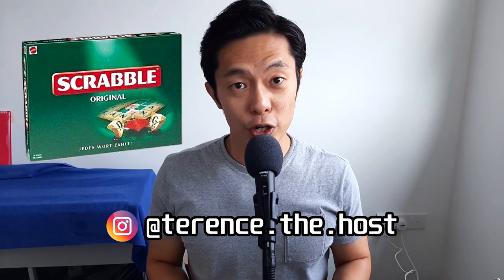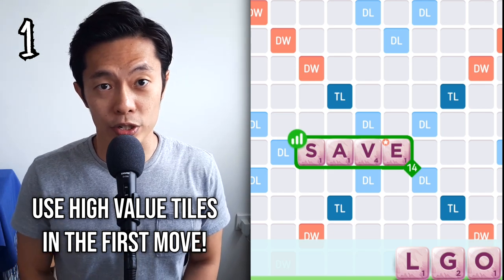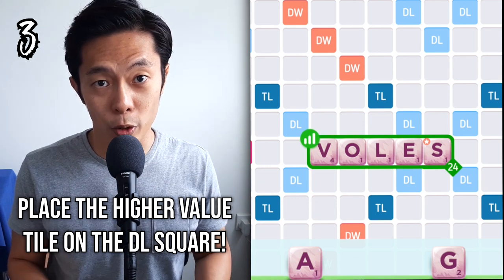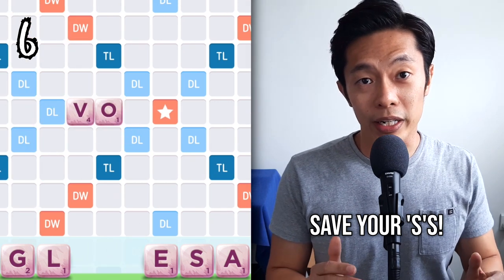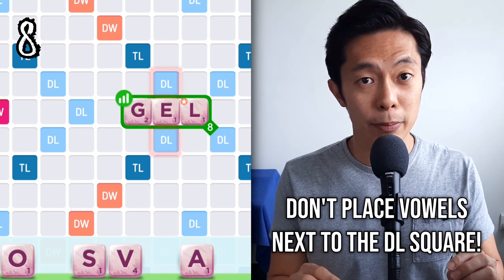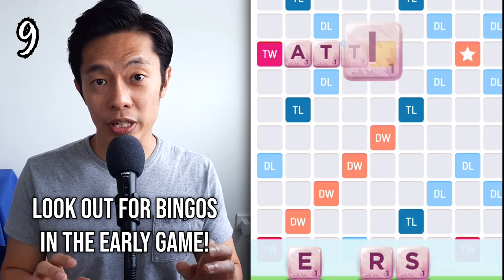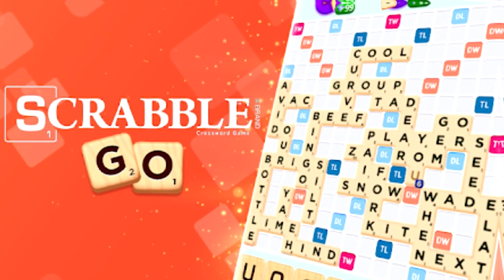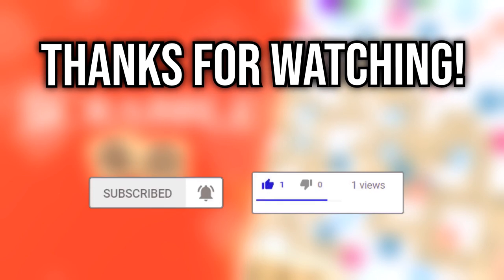10 QUICK TIPS to beat your opponent EARLY! | Scrabble GO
The first move of your Scrabble Game, does it matter?
Of course it does! Opening with a 20 to 30 point word puts sufficient pressure on your opponent from the get go and could be a precious lead to hold on to for the entire game.
There are also plays that could work against you, so be sure to watch the video to avoid these mistakes!

Subscibe to us for more TIPS and TRICKS for Scrabble GO!

Scrabble GO is the latest word game app that has been sweeping the iPhone App Store and Google Play Store! It is an online game that allows you to easily play with players from all around the world, as well as connect to your friends over Facebook for more fun together in this quarantine! Whether you're a beginner or a pro, Scrabble GO matches you to an opponent that is similarly skilled to ensure that you don't get sunk out of your depth! On top of the classic Scrabble mode, it also comes with many other modes like Tumbler, Rush, Word Drop and Duels to keep the game play fun and refreshing!